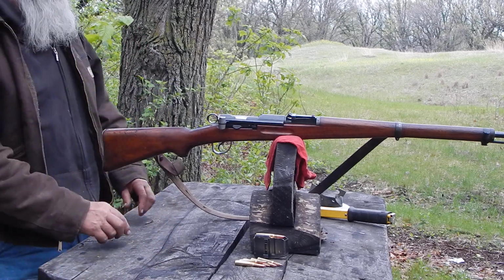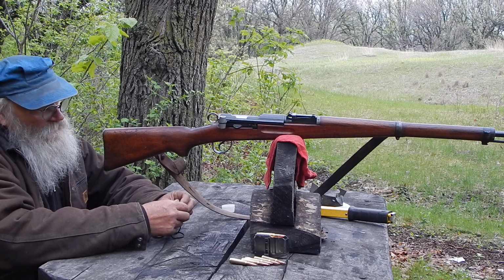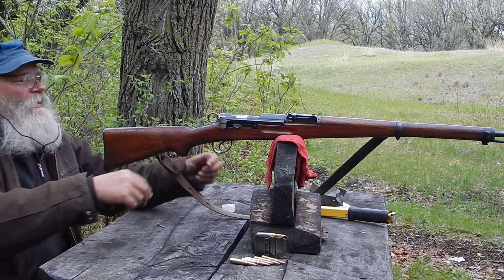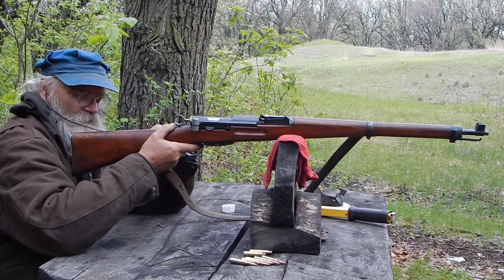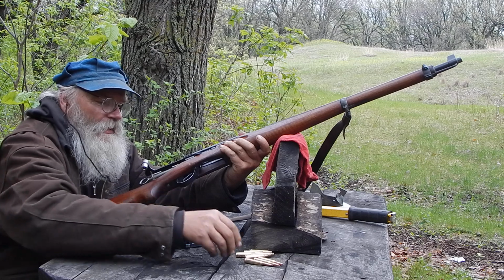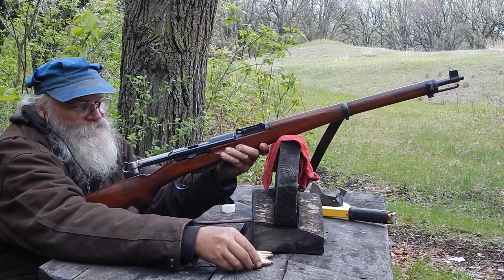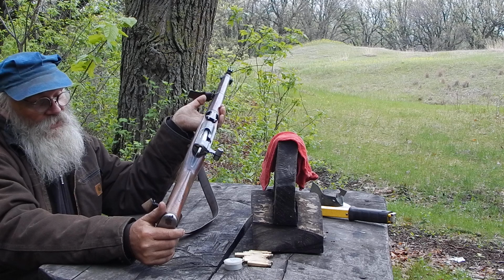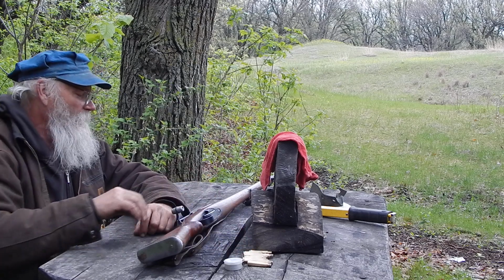First shots with the K31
The first ten shots with the Swiss K31. When I checked the target I saw it hits 2 inches low at 100 yards with the PPU, should easily be able to bring that up with reloads.